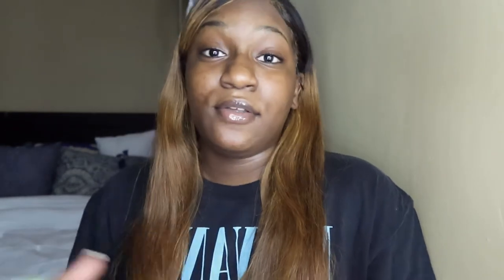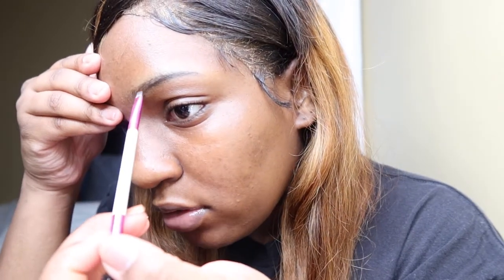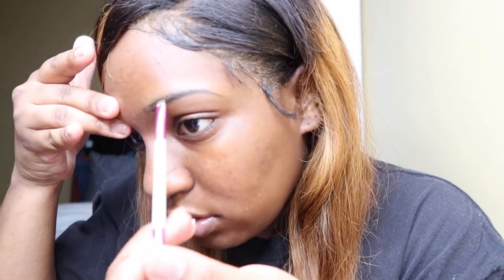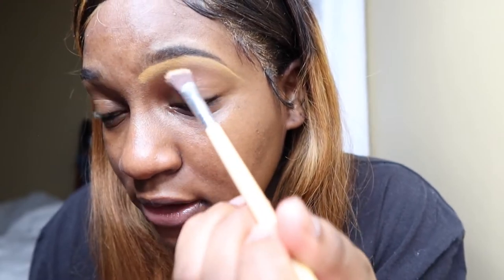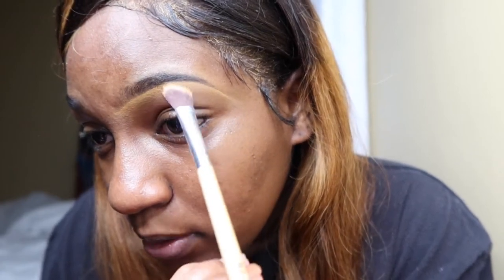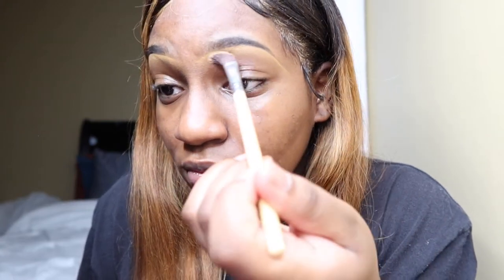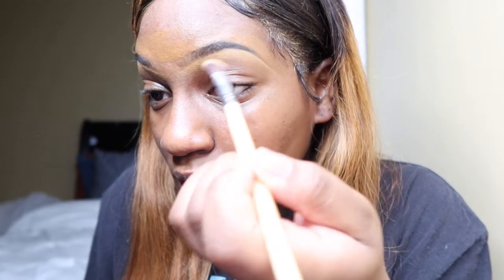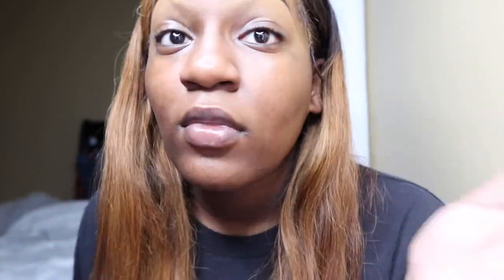How To Draw an Eyebrow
This video will be an eyebrow tutorial on how I shave my eyebrows as well as fill them in. When filling in my brows I use the Anastasia Beverly Hills Dip Pomade. The primer method I use for foundation and eyeshadow. I show you what I do to get the top of my brow blended in with the rest of my face. The second part is mostly about primers and how I prime my face for long lasting makeup.

Heyyyy! welcome back or to my channel. I like makeup, eyeshadow,  and creating looks well anything that has to do with makeup. Although I want to do vlogs and challenges too. If you're reading this leave me a comment on a video if vlogs are something that you like to watch. I post on Monday, Wednesday, & Friday! My goal is 1000 subbies/friends. 💋